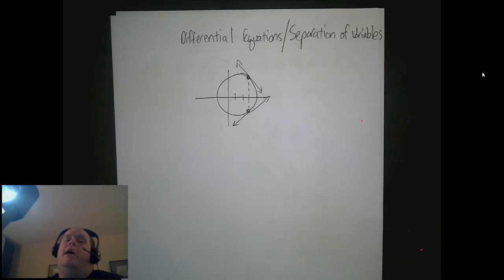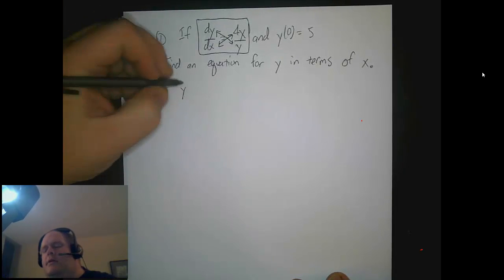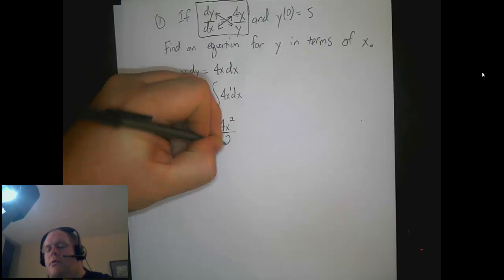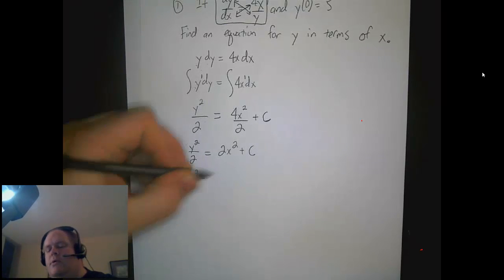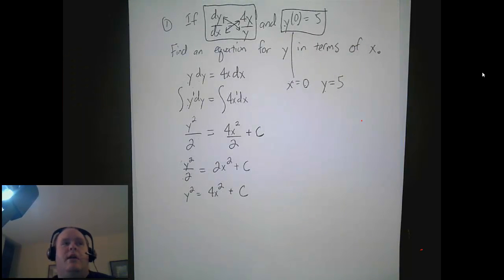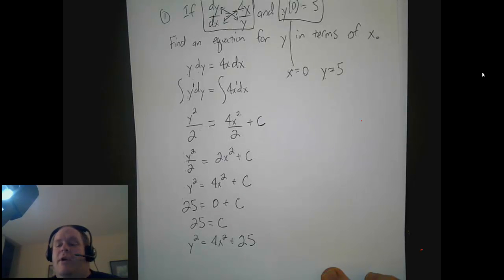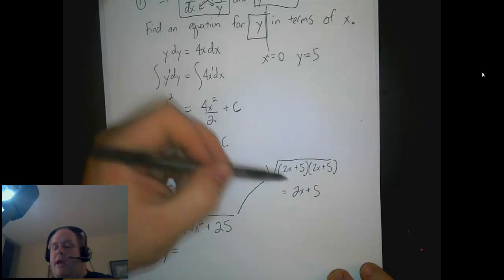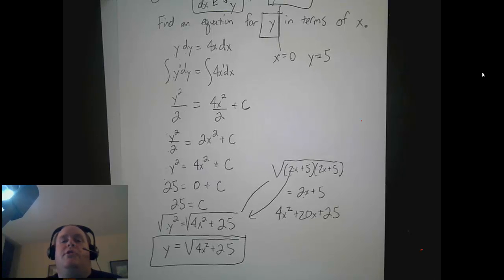AP Calculus: Differential Equations (Basics)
Going over Separation of Variables/Differential Equations.